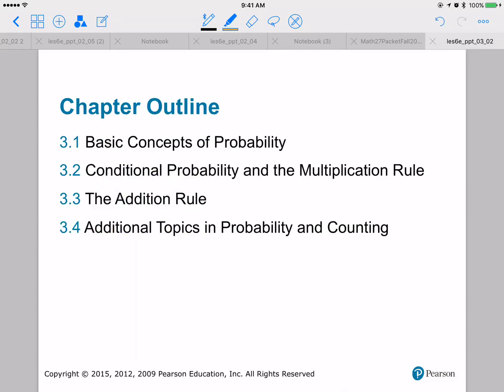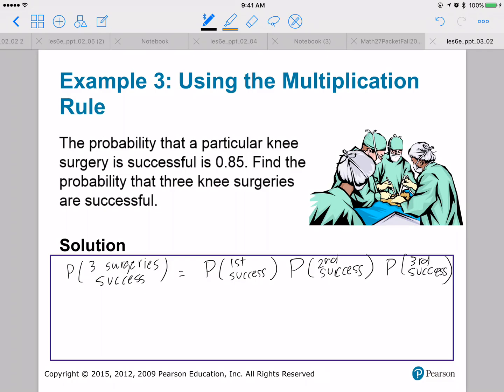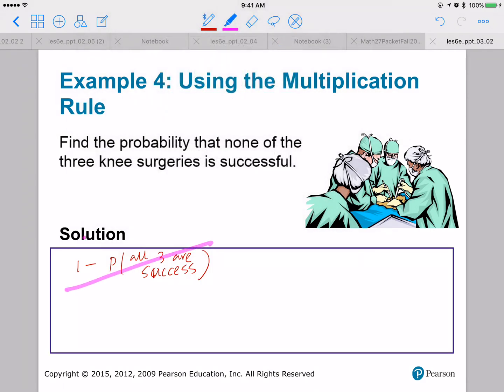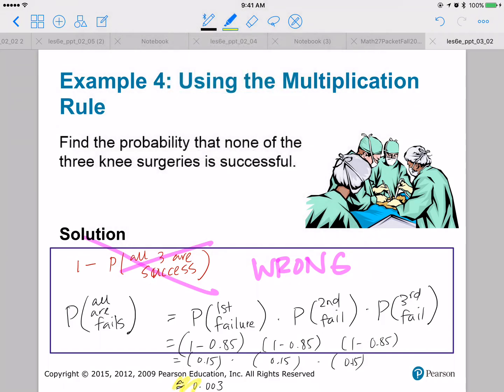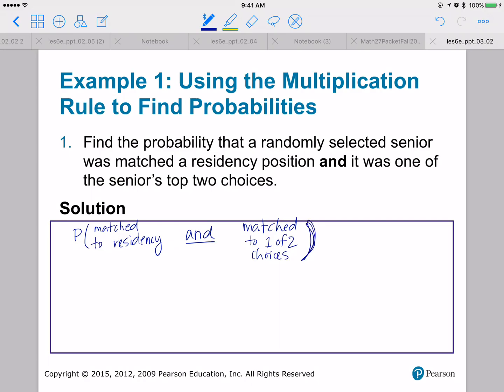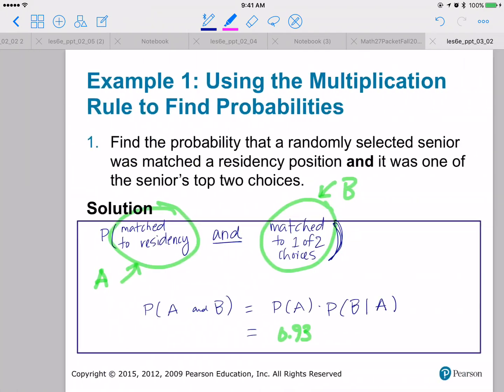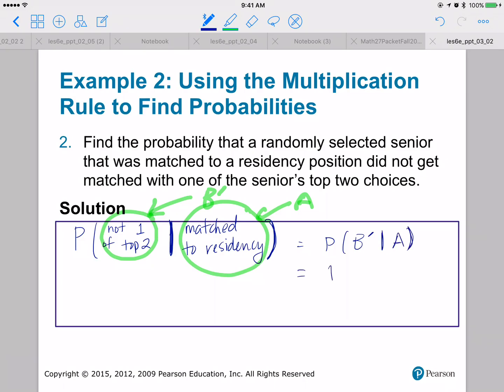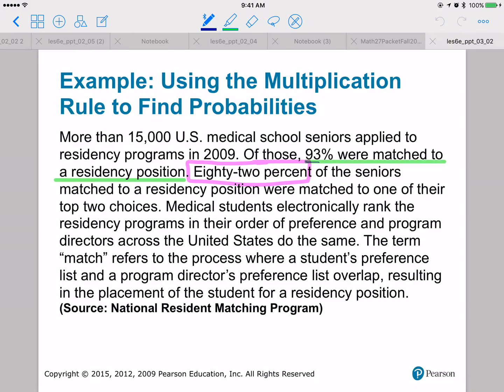Conditional Probability and the Multiplication Rule (3.2)